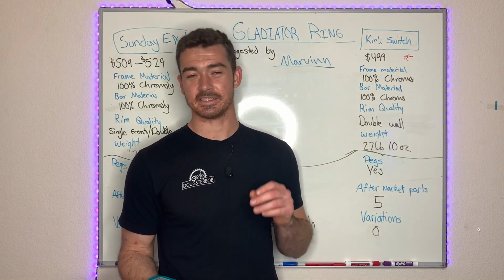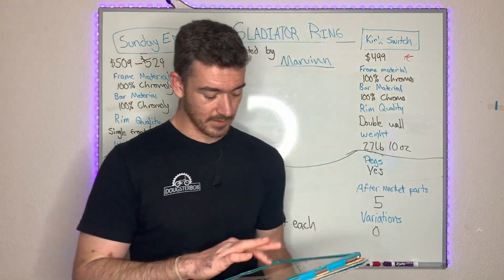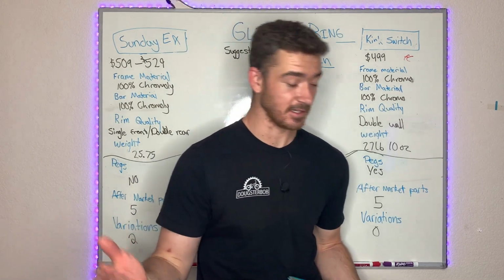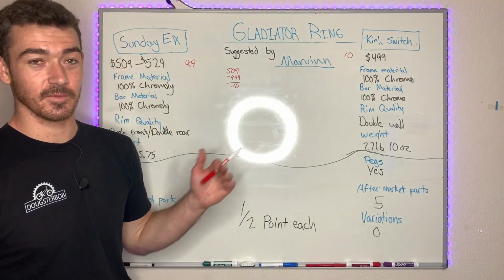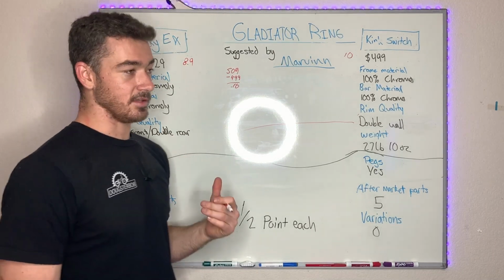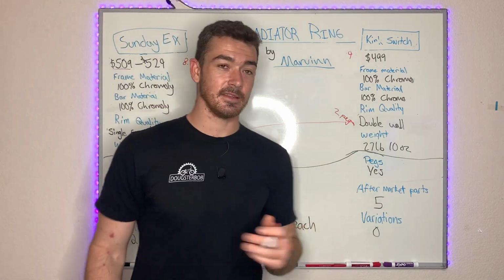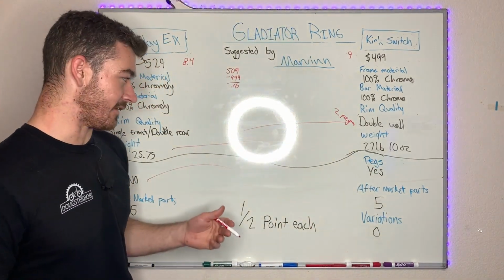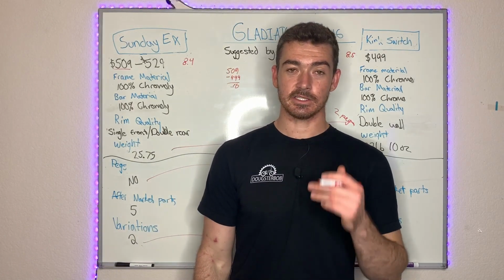2021 Kink Switch VS. 2021 Sunday EX - Which is better?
Find out what bike is right for you and get a free BMX bike Recommendation

Go to school that you will enjoy... Sign up for BMX School and become a better rider

Here is the deal guys. It's hard to know what bike is better. Especially just from looking at the specs. In my new Bike Gladiator Ring Series, bikes fight to the death to determine which one is better. For every higher quality spec, the bike takes away a point from the other bike.

In this video, we compare the 2021 Kink Switch with the 2021 Sunday EX. It was a lot closer than I expected.

2021 Sunday EX
2021 Video Review: Comming Soon